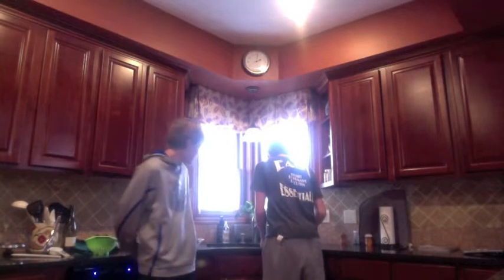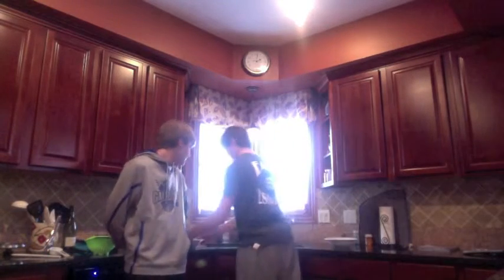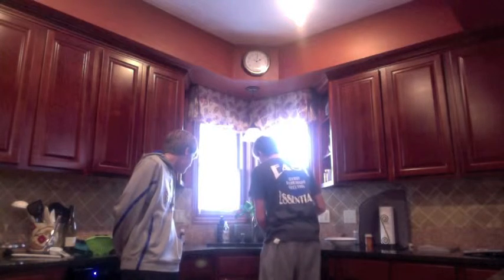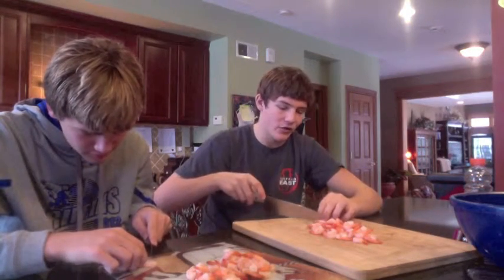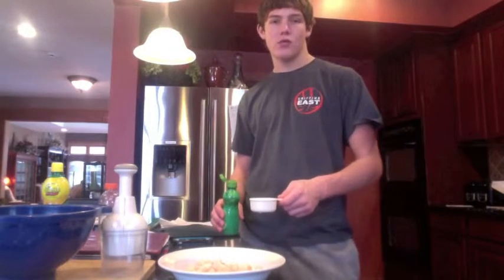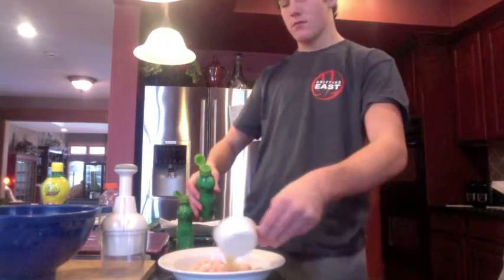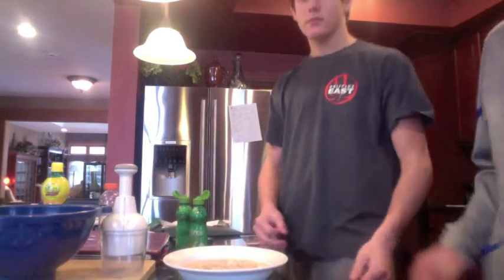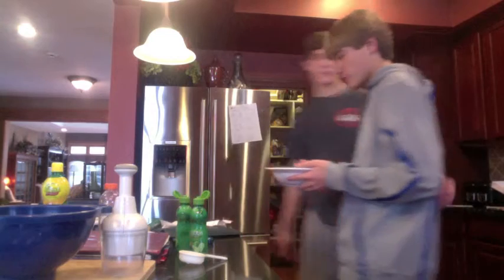Cooking Video spanish 3 rycyna ceviche Jose y Paco